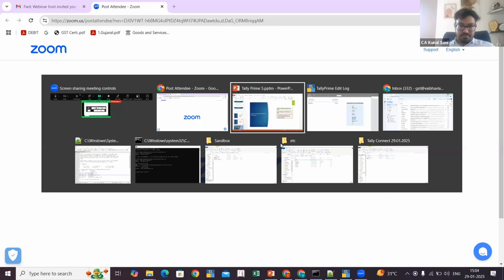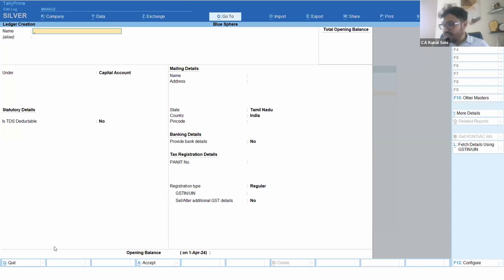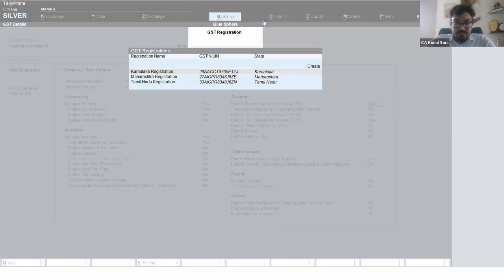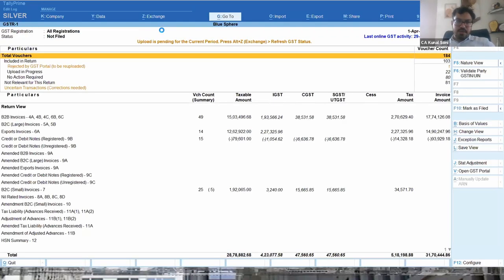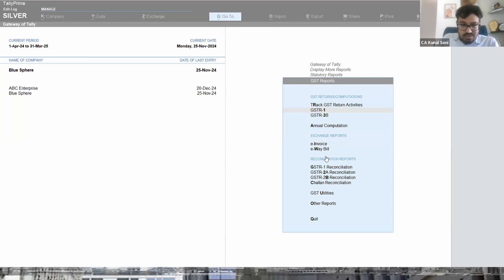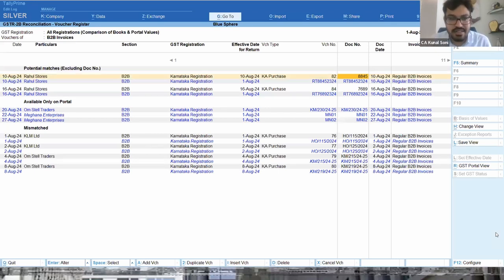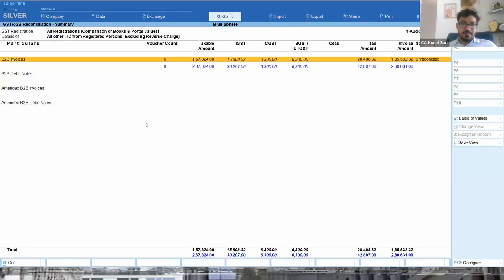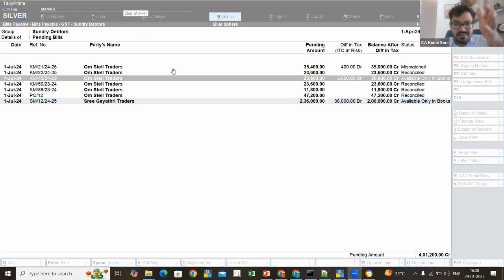Reconciliation and Automation in TallyPrime for GST Compliance | CA Kunal Soni | Tally CA Connect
Say goodbye to manual data entry and streamline your GST compliance! In this session, CA Kunal Soni walks you through how TallyPrime’s automation simplifies GSTR-2B reconciliation—auto-creating ledgers using GSTIN, instantly fetching party details, and ensuring accuracy with minimal effort.
Watch now and make compliance seamless! 🚀